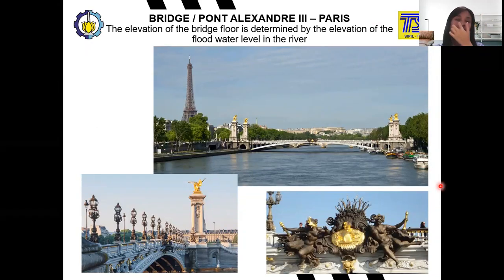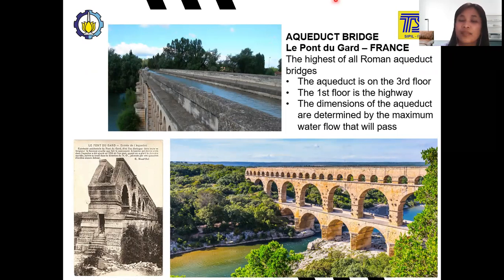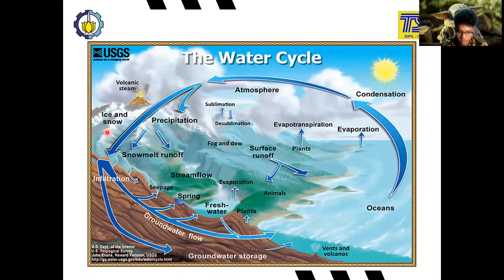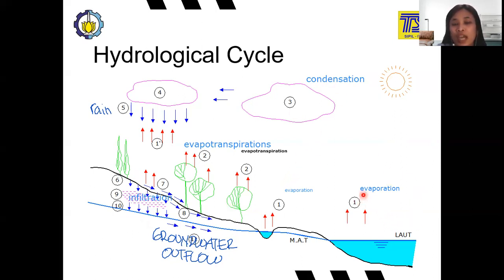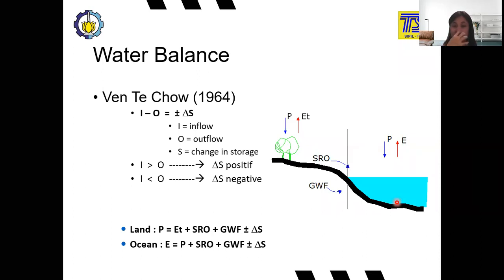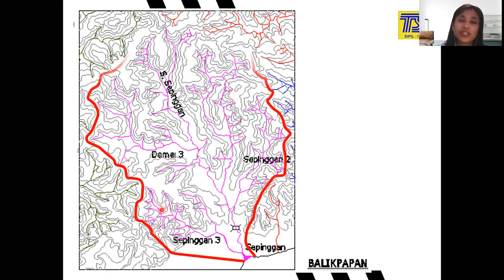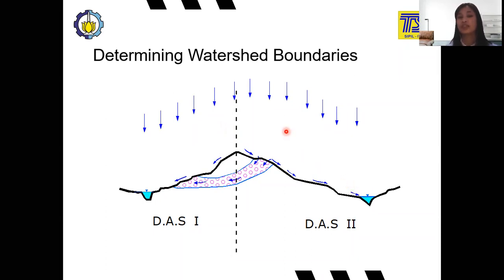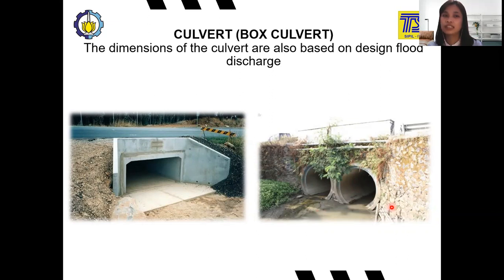Introduction to Hydrology